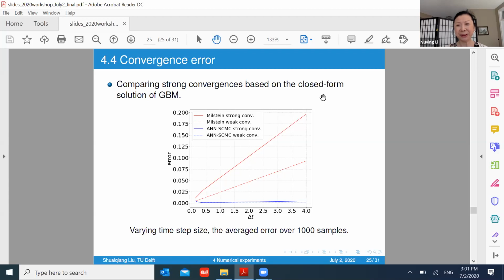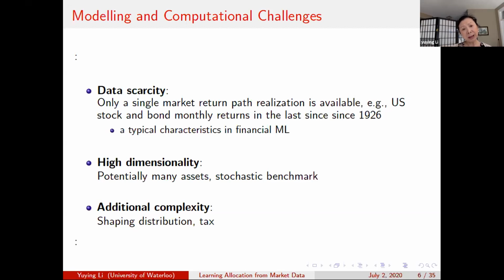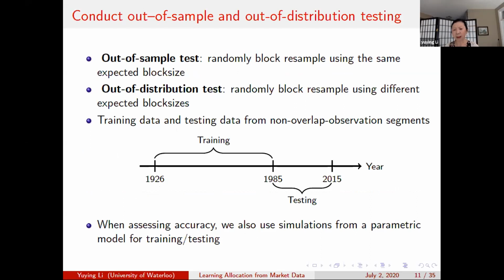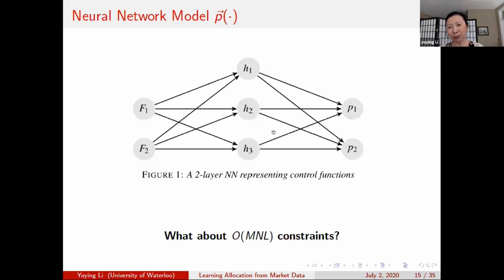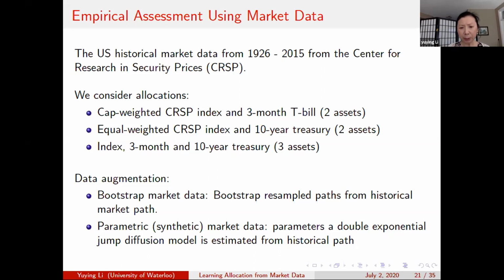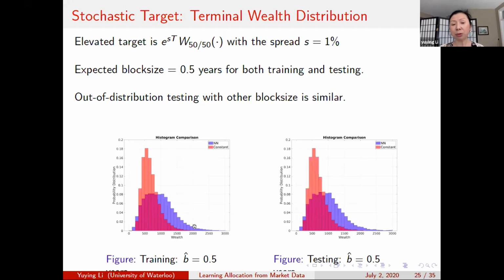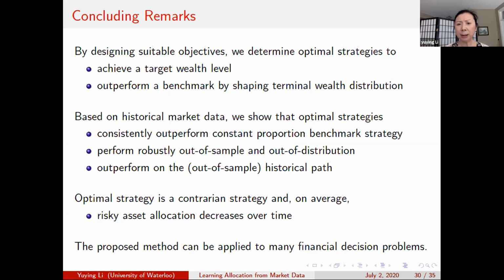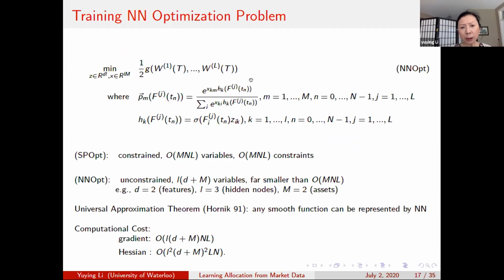Yuying Li, Asset allocation without pain: learning dynamic strategies directly from market data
Yuying Li is a professor at Cheriton School of Computer Science, University of Waterloo in Canada. Prior to joining Waterloo, she was a senior research associate in Computer Science Department at Cornell University 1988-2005. She is the recipient of the 1993 Leslie Fox first Prize in numerical analysis at Oxford England. Her main research interest includes financial data science (including supervised and unsupervised learning, clustering, anomaly detection, fraud detection, and data driven optimal decision), computational finance, and computational optimization.
Li has been an associate editor of the Journal of Computational Finance (since 2008),  the Journal of Finance and Data Science (since 2015). Li has been on the Advisory Board of the Journal of Financial Innovation since 2017. Presently, Li is the (graduate program) Director of Data Science at University of Waterloo.